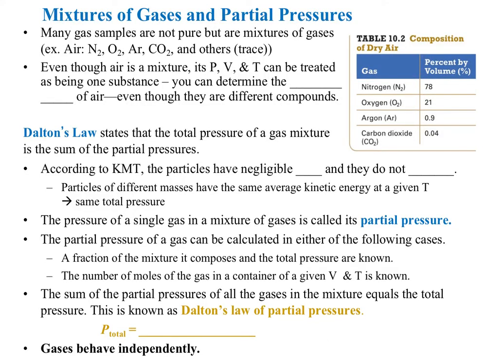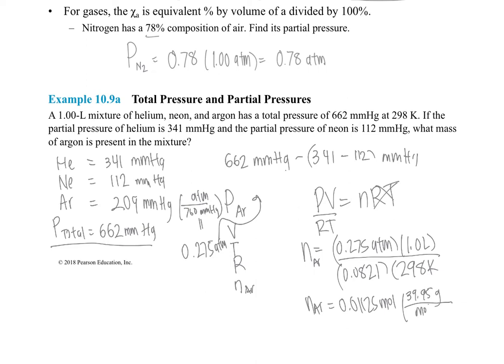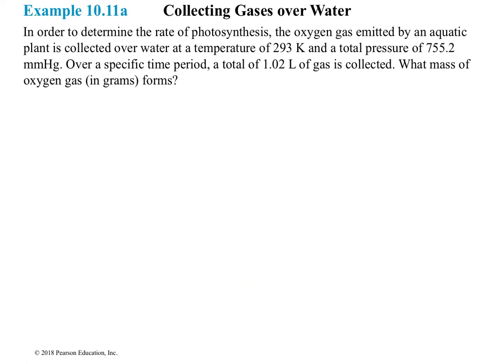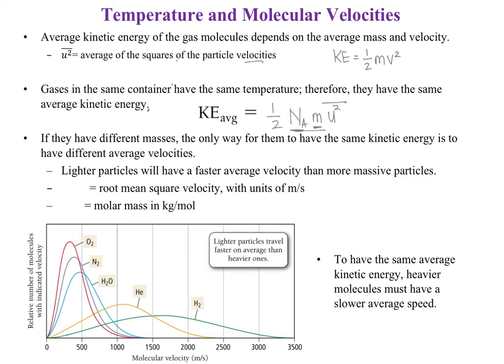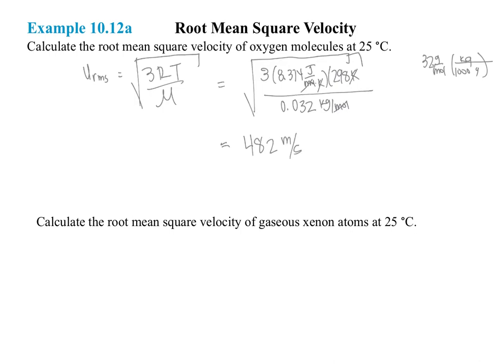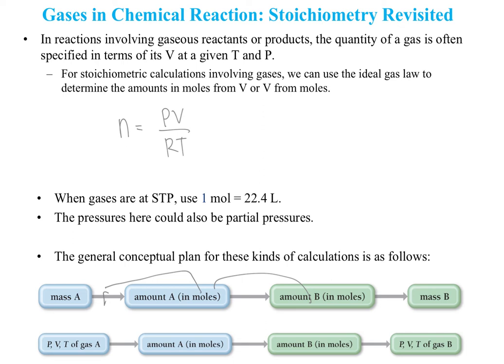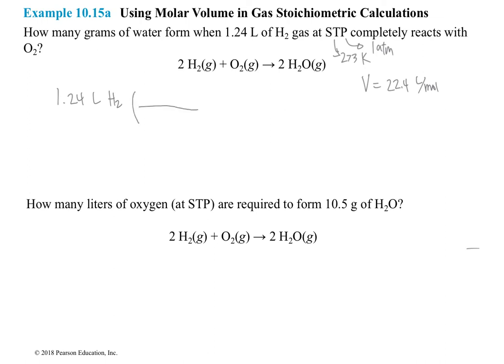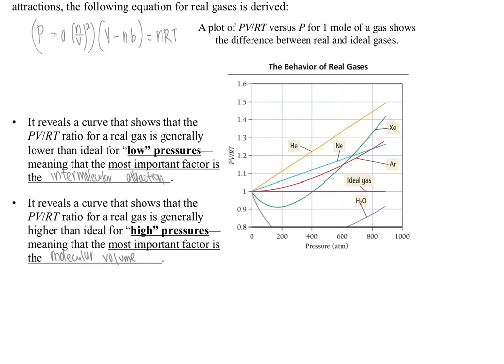Lecture 10 Day 2